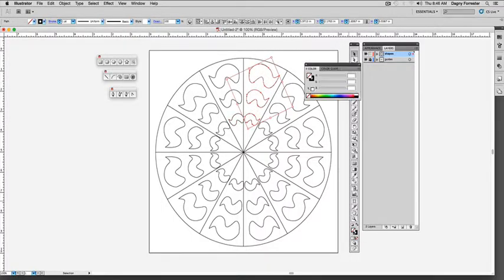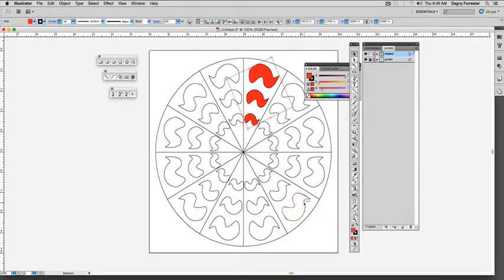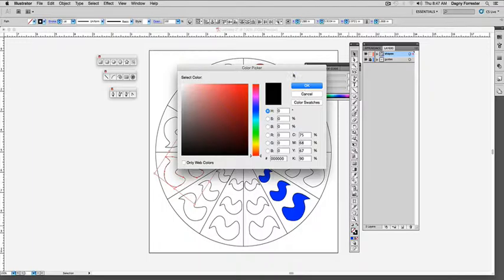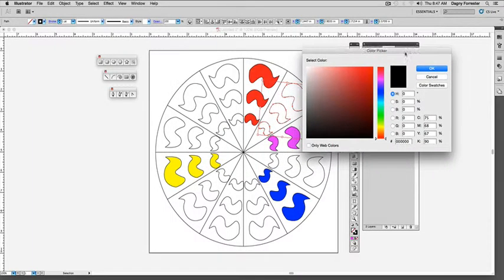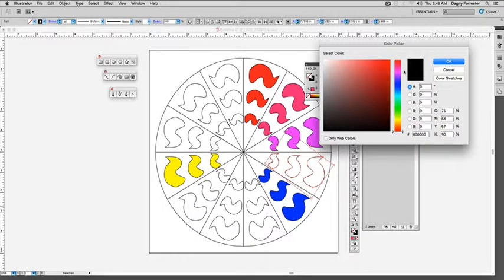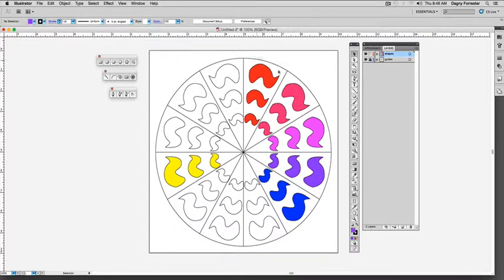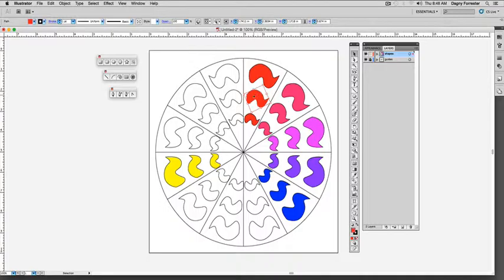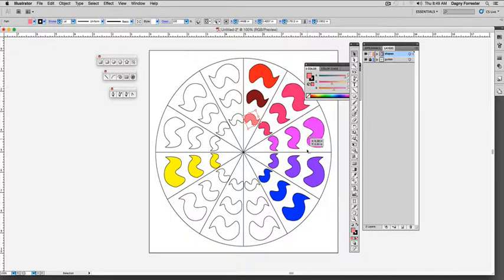color wheel - step 4